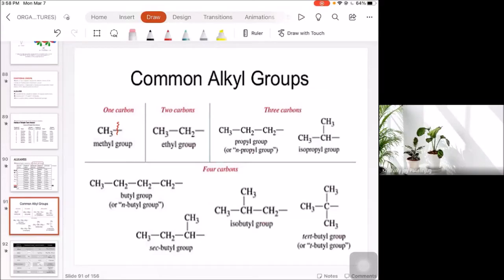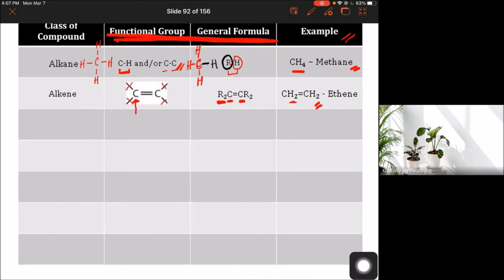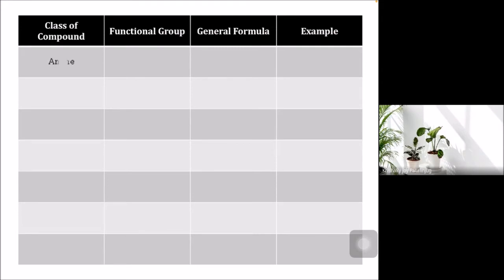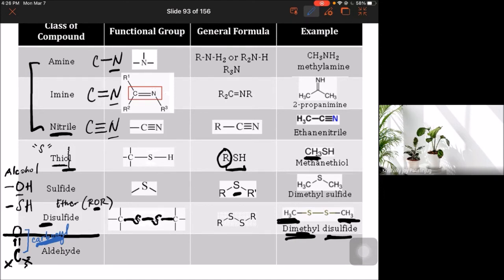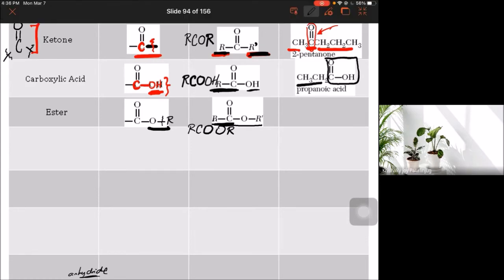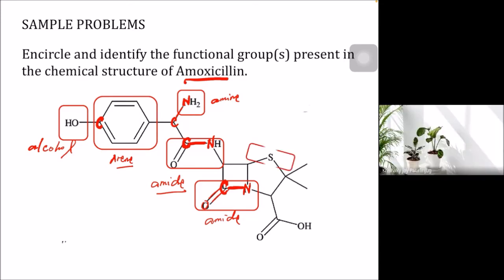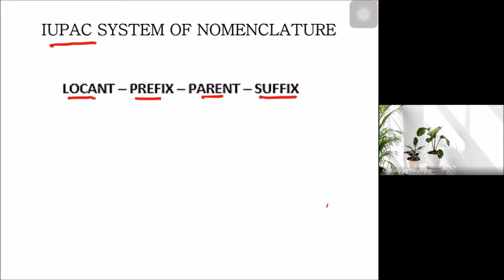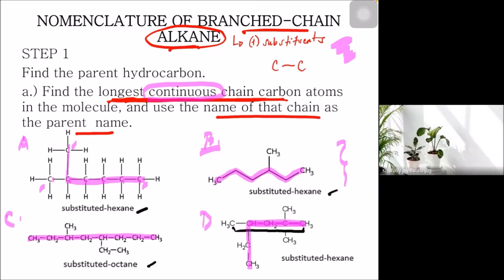FUNCTIONAL GROUPS - PART 2 (03/07/2022)